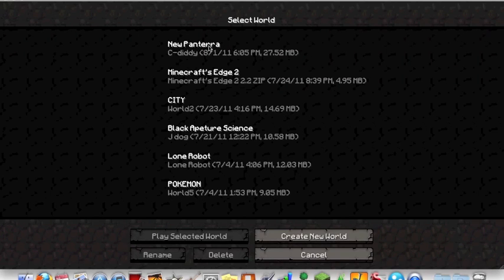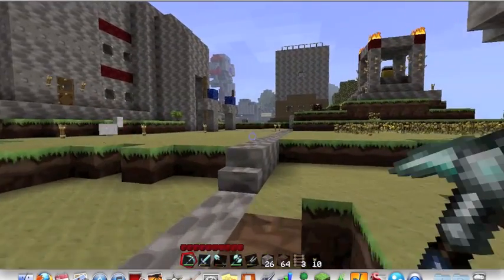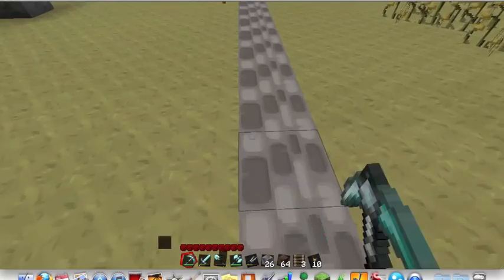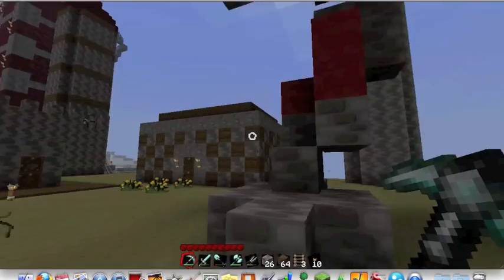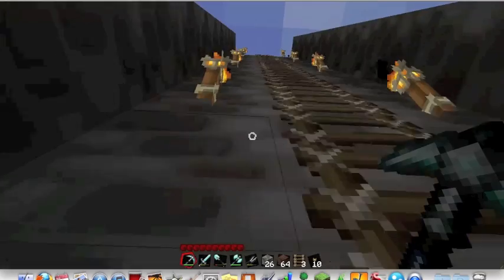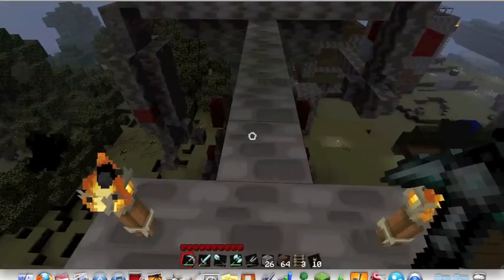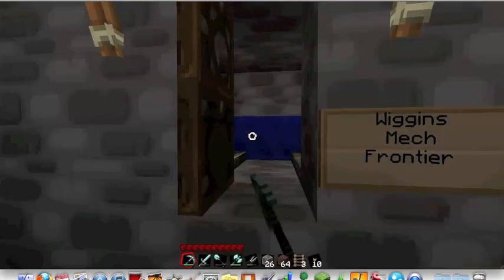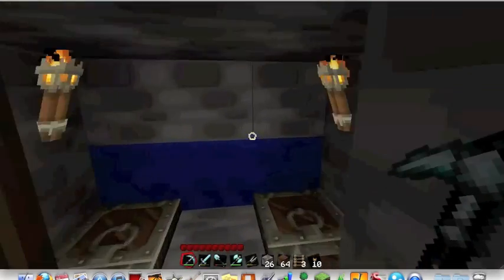CanMan Creation 2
The second creation I am showcasing, let me know if you would rather hear music!

opening song "Cameras" by Matt & Kim

closing song "jump rope" by blue october

Lots-O-Tags below